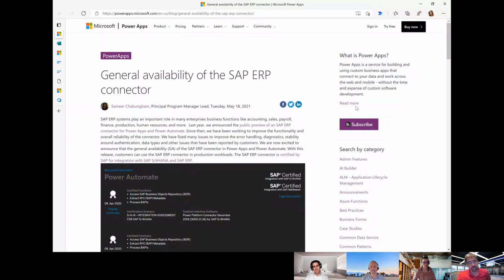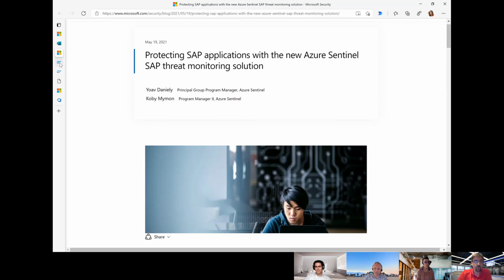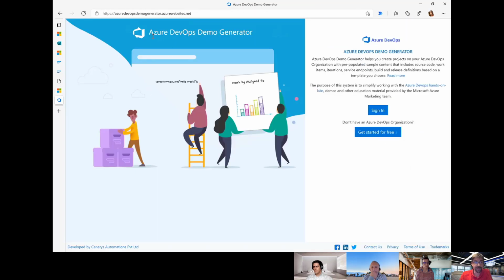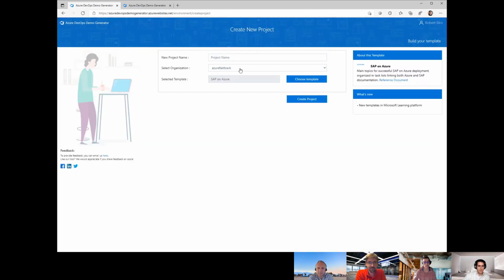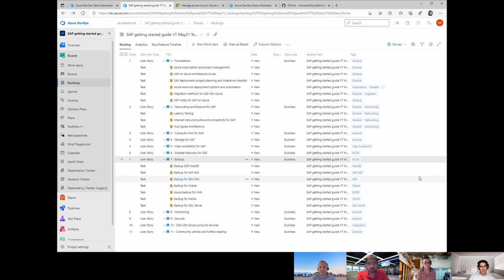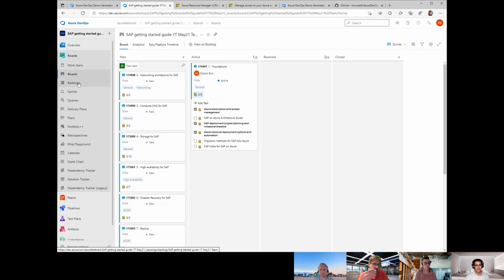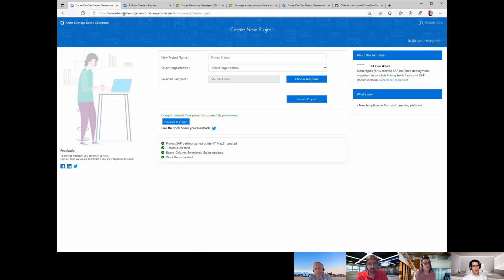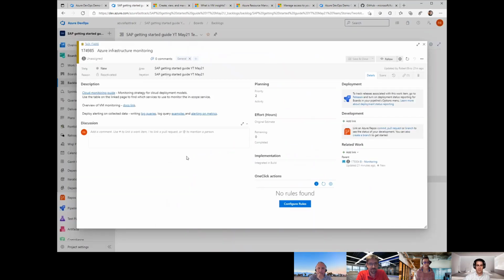#42 - The One with the Azure DevOps Demo Generator for SAP (Robert Biro & Petra Peters)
In Episode #42 we talk about Power Platform and the connections to SAP, including the private preview for the new OData connector, Azure Sentinel SAP threat monitoring solution, Open Documentation Initiative at SAP, Free Student Offering for the SAP Learning Hub, SAPPHIRE Sessions and then take a closer look with Robert and Petra on the Azure DevOps Demo Generator.

0:00 Intro
1:44 Power Platform & SAP
4:44 Azure Sentinel SAP threat monitoring
7:54 Open Documentation Initiative
9:50 SAP Learning Hub, Edition for SAP next-Gen
11:02 SAPPHIRENOW
13:16 Introduction Robert and Petra
16:38 Demo Azure DevOps Demo Generator
17:54 Signing-In / Getting Started
21:51 Boards & Backlogs
26:55 Adding own tasks
30:06 Tracking the status
32:05 Filtering
35:41 Creating your own template